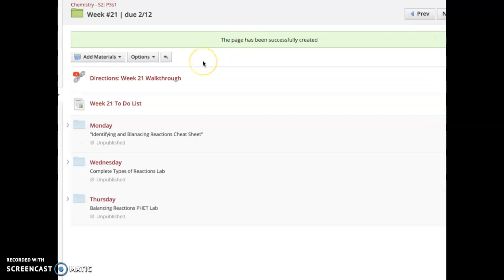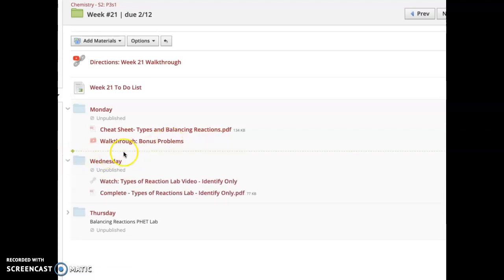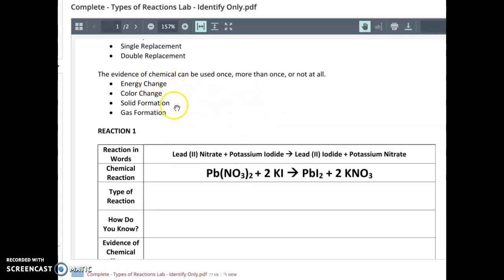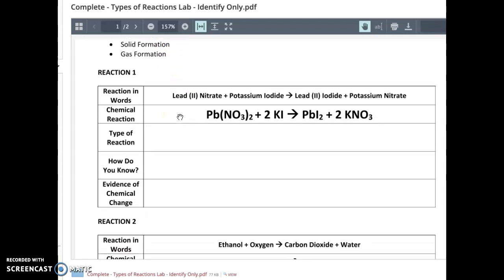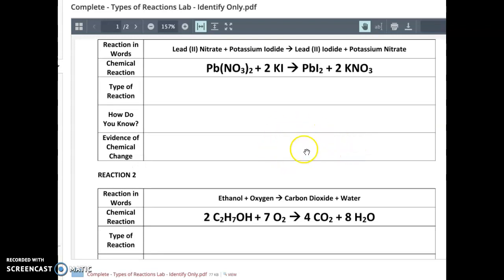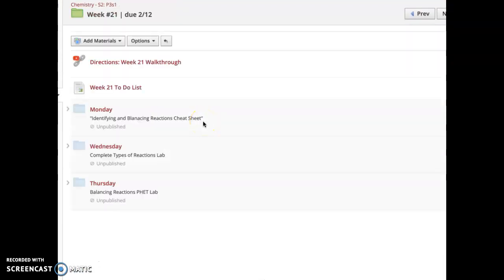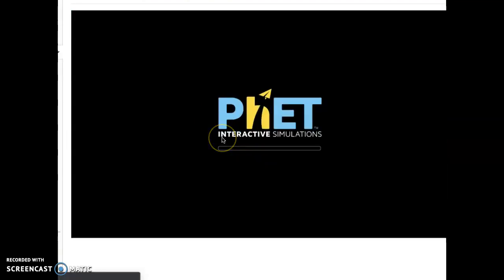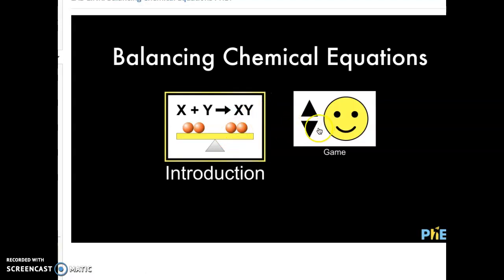DIRECTIONS: Week 21 Walkthrough